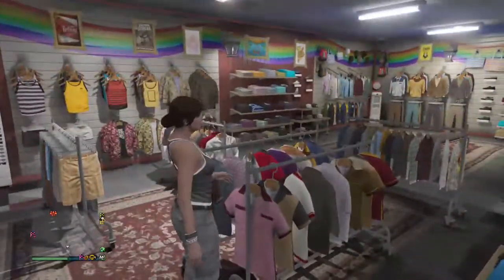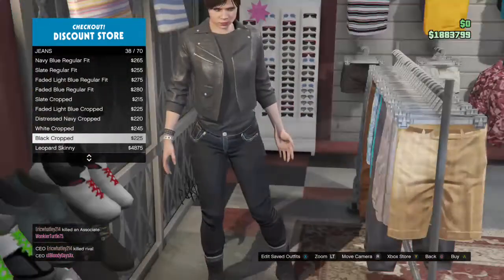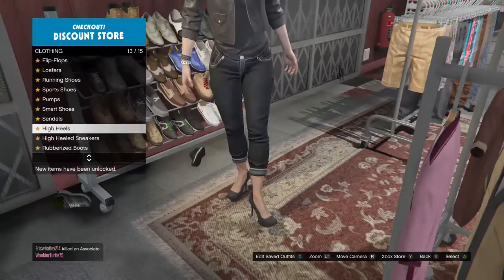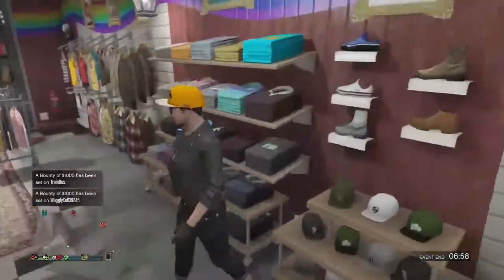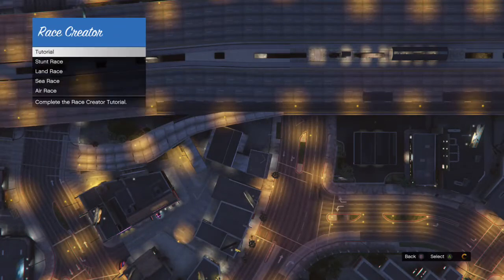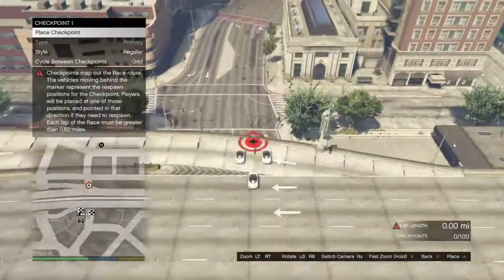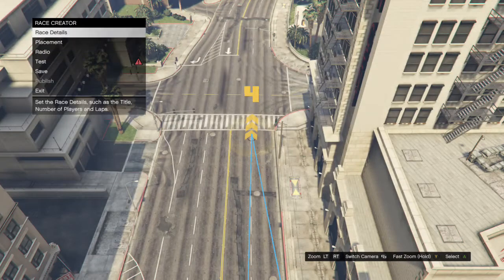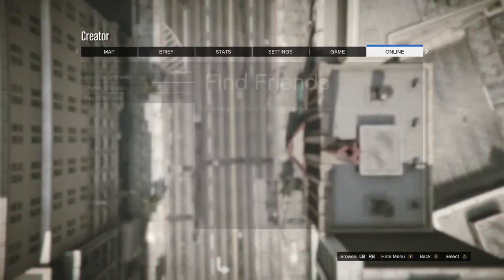GTA5 how to get a checkerboard outfit on online pt3!